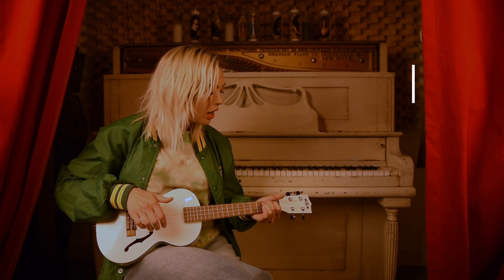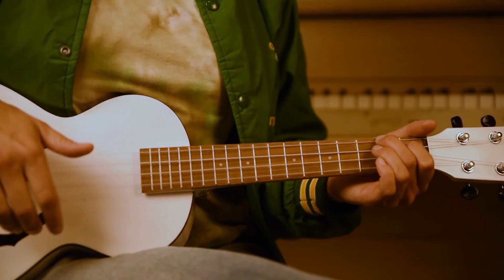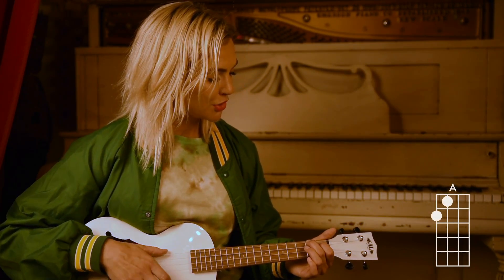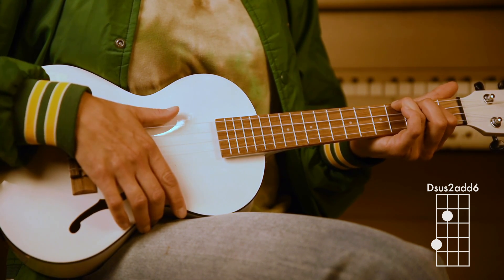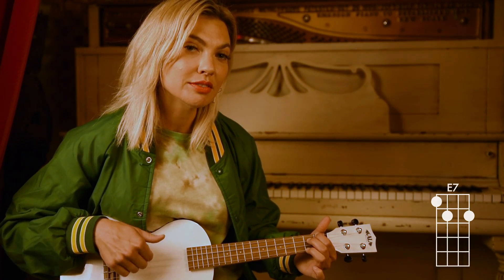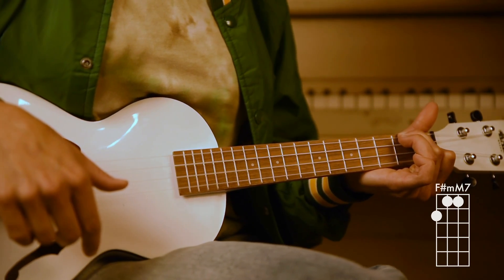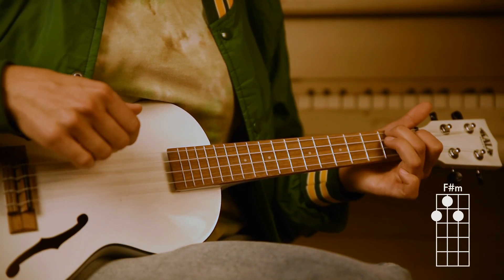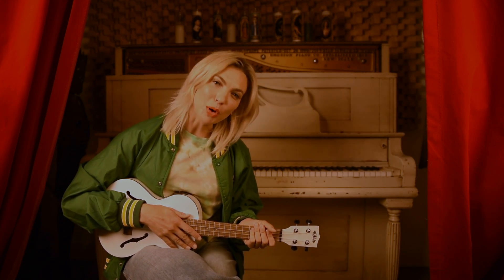Mindy Gledhill - I Do Adore (Official Ukulele Tutorial - Easy)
An easy tutorial of how to play Mindy Gledhill’s song “I Do Adore” on ukulele for beginners. Listen to “I Do Adore” and Mindy Gledhill’s album Anchor on your favorite platform

Lyrics:
Everything you do, it sends me
Higher than the moon with every
Twinkle in your eye
You strike a match that lights my heart on fire
When you're near, I hide my blushing face
And trip on my shoelaces
Grace just isn't my forté
But it brings me to my knees when you say
Hello, how are you, my darling, today?
I fall into a pile on the floor
Puppy love is hard to ignore
When every little thing you do, I do adore

We're as different as can be
I've noticed you're remarkably relaxed
And I'm overly uptight
We balance out each other nicely
You wear sandals in the snow
In mid-July, I still feel cold
We're opposites in every way
But I can't resist it when you say

Finding words, I mutter
Tongue-tied, twisted
Foot in mouth, I start to stutter
Ha, ha, Heaven help me
Every little thing, ba ba ba ba
Every little thing you do, I do adore

Directed and edited by Aaron Craig

The Official YouTube Channel of Singer / Songwriter Mindy Gledhill